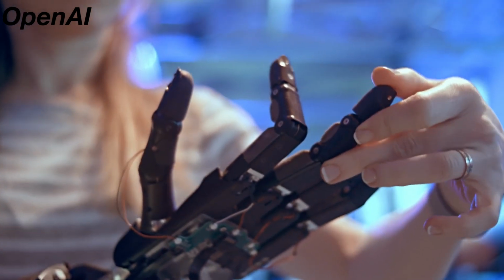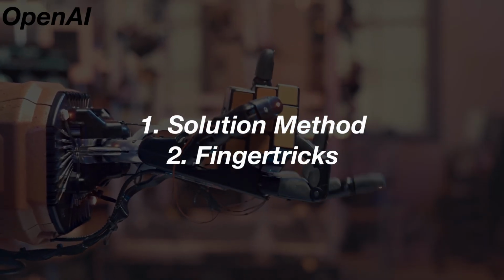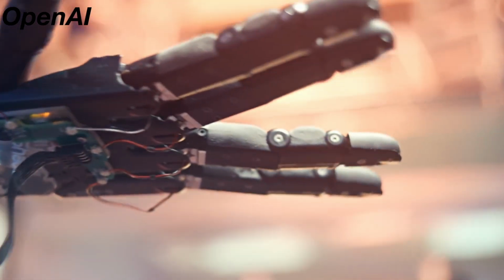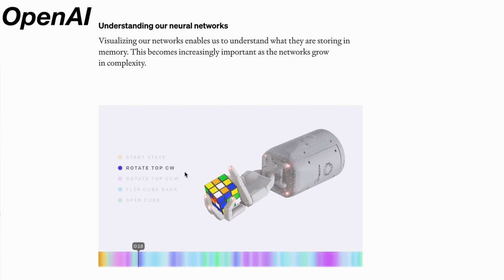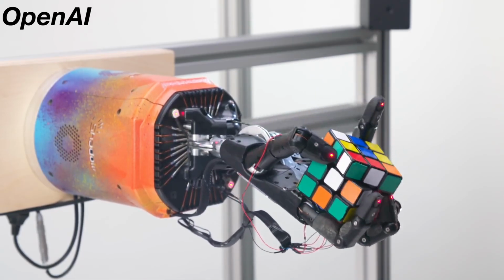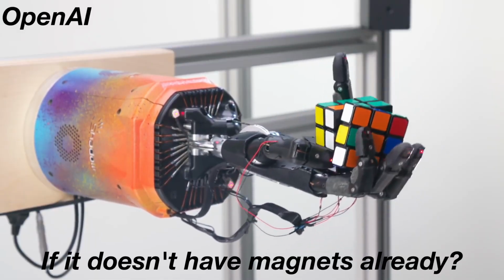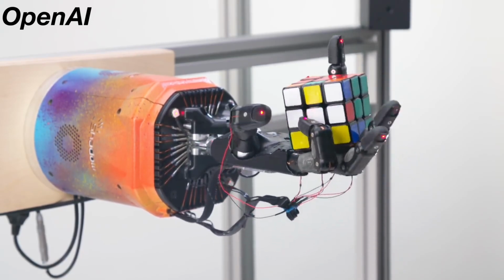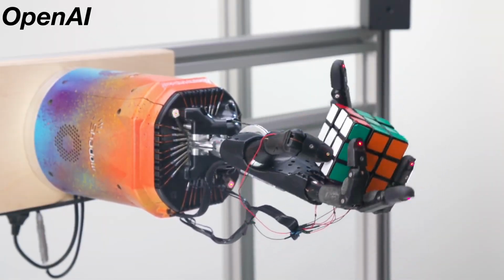I critiqued an OH solve. By an AI robot.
In today's video, The Superflip looks at OpenAI's Rubik's Cube-solving robot hand. Does it have OH skills? Let's find out.

🧊 Mains
2x2: GAN 251 M Leap UV Coated
3x3: GAN 13 Maglev UV Coated

🎥 Setup
Editing Computer: M1 MacBook Air
Camera: iPhone 12MP Camera
Editor: DaVinci Resolve